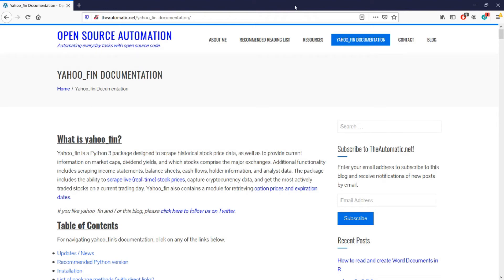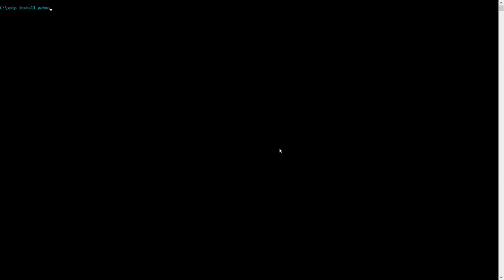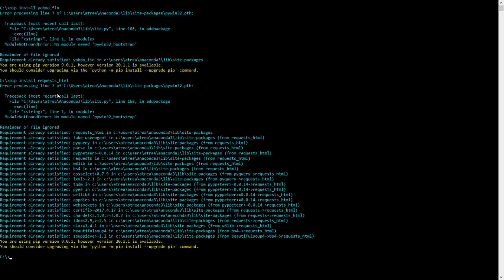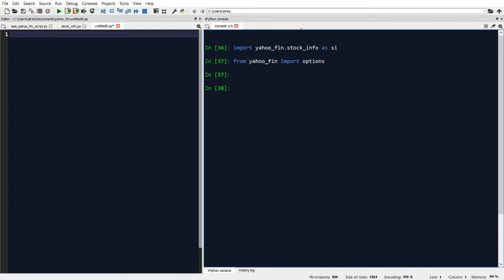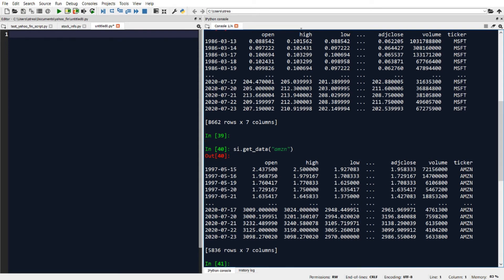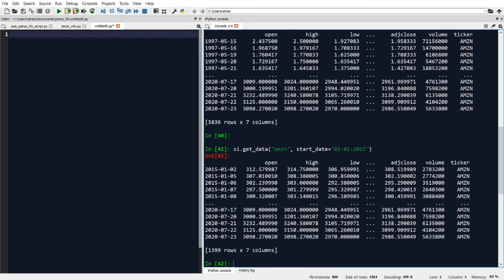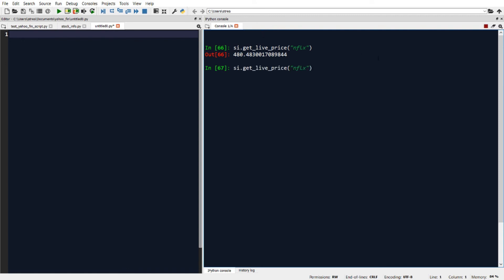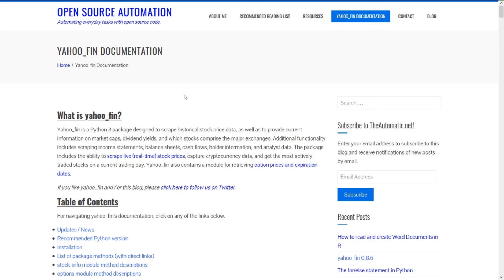How to download stock prices with Python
In this video we discuss how to download stock price data from Yahoo Finance using Python's yahoo_fin library.  We'll show how to easily get both historical and real-time stock prices.  In upcoming videos, I will discuss downloading fundamentals data and option chains.

Also - check out my web scraping course I co-created with 365 Data Science